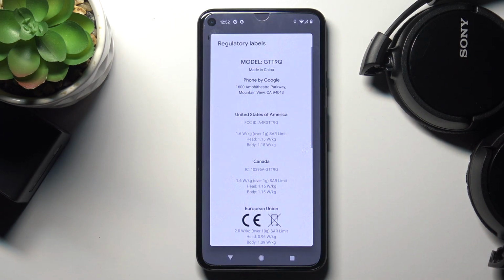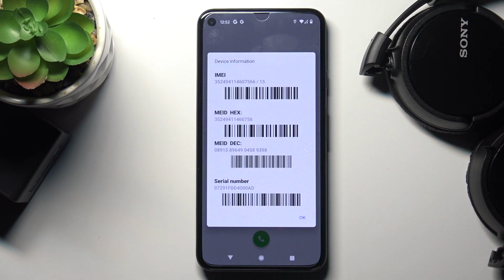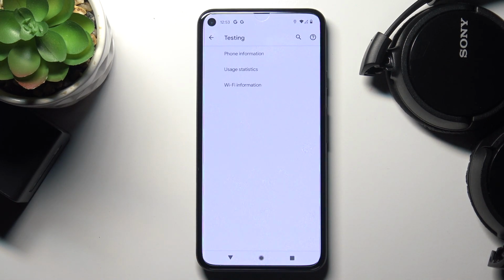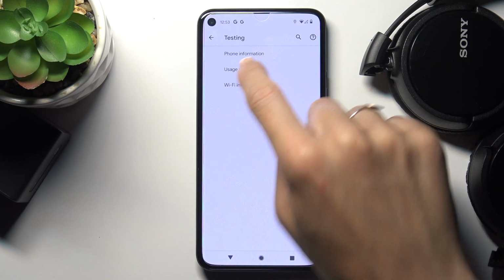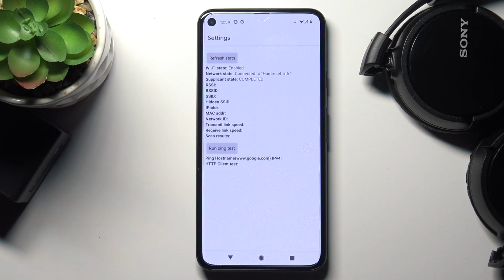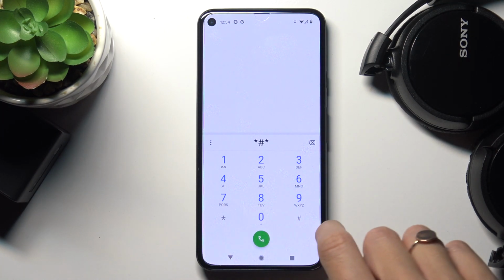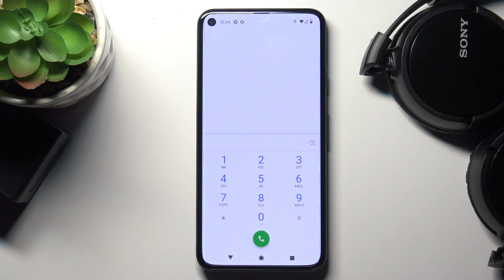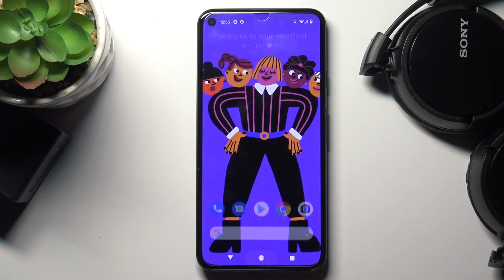Secret Codes for GOOGLE Pixel 5 – Testing Mode / Calendar Storage / IMEI Info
Read more info about GOOGLE Pixel 5:
Do you want to find out the secret codes for GOOGLE Pixel 5? Interested in how to use quick codes in GOOGLE Pixel 5? Check out the enclosed tutorial, where we show you all the quick codes for GOOGLE Pixel 5. If you want to find out how kind of information you can get using secret codes for GOOGLE Pixel 5, check out the uploaded video guide and discover many useful features of your Google device such as a testing menu, calendar storage, IMEI status, and much more. Let’s follow the video guide and open hidden mode in GOOGLE Pixel 5 with just a quick code. Visit our HardReset.info YT channel and discover many useful video instructions for GOOGLE Pixel 5.

How to use secret codes in GOOGLE Pixel 5? How to open hidden mode in GOOGLE Pixel 5? How to get access to hidden mode in GOOGLE Pixel 5? How to use the secret function in GOOGLE Pixel 5? Which codes works in GOOGLE Pixel 5?